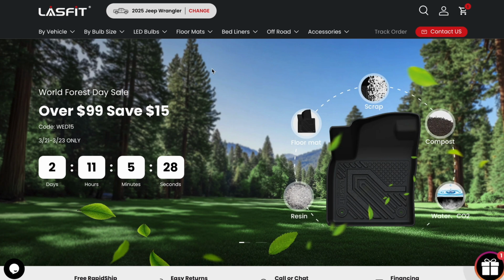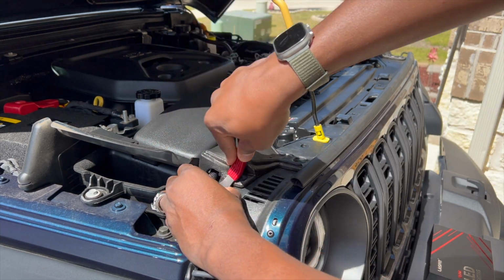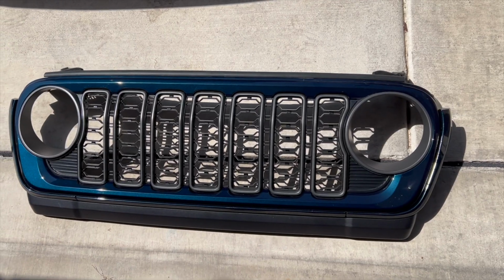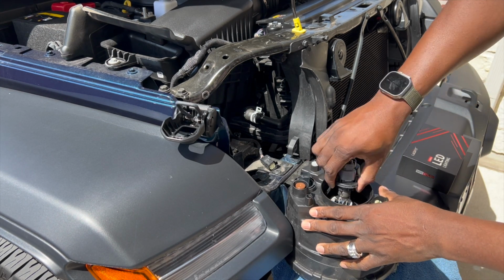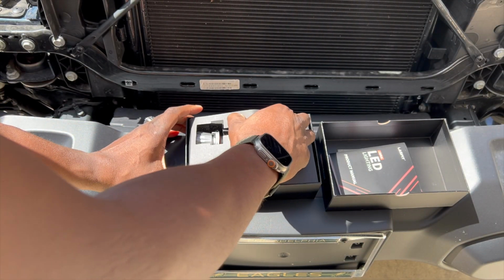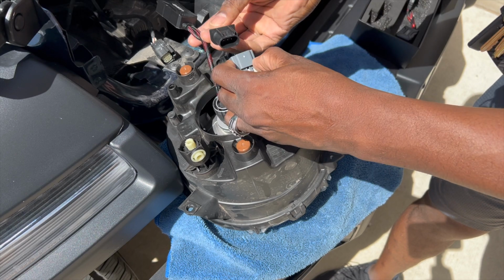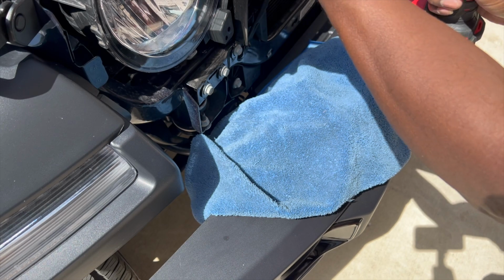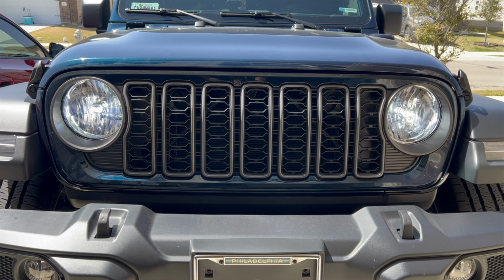2025 Jeep Wrangler 4xe gets NEW LED Headlight Bulbs 🔥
Ready for that new Tesla Use this link to grab yours now.
I thought you might like this great deal from Google Store's Referral Program.